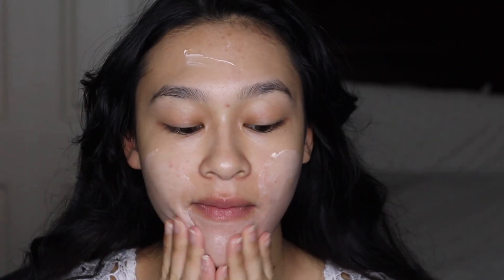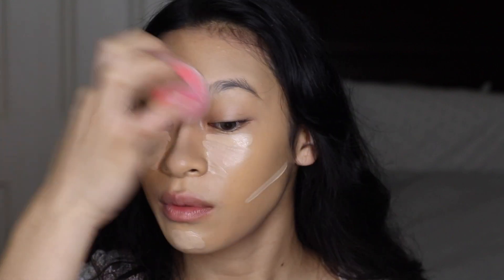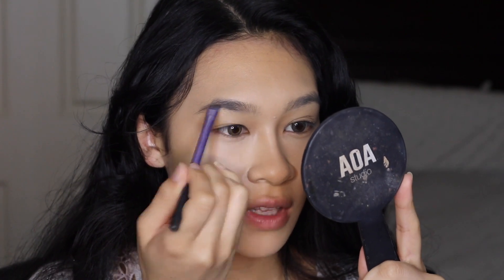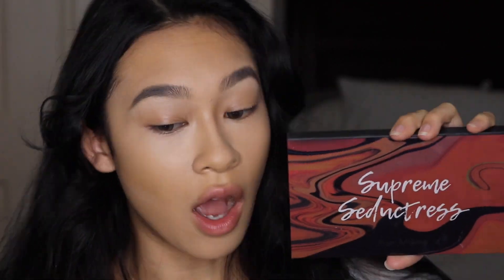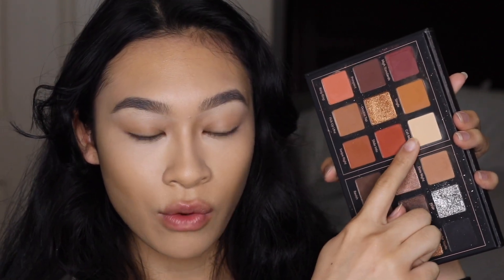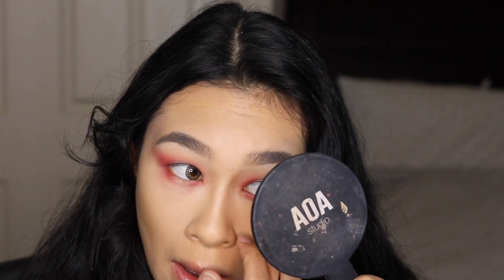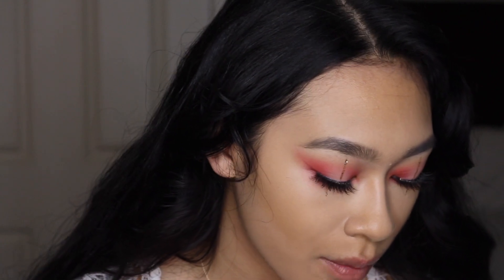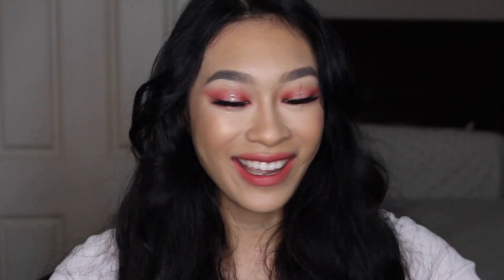Jennie's 'Kill This Love' Inspired Look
A for effort right?! I’m actually really digging this look (not the hair) LOL I hope you guys enjoy this tutorial! I know I’ve gotten many comments in the past begging me to do a “kbeauty” or “Kpop” look but I honestly felt too pressured…so I never did it LMAO but now that I genuinely wanted to do it, I hope it’s what y’all have been waiting for!
LOVE YOU

PRODUCTS USED
Fenty Pro FIltr Primer. + Foundation 290
Joah Pore Minimizing Primer
Catrice Liquid Camp Concealer Light Beige
ShopMissA Pressed Banana Powder
Wet n Wild Brow Powder Ash Brown
Juno&Co Prism Supreme Seductress Palette
Bare Minerals Lasting Line Absolute Black
Marc Jacobs Eyeliner Fine Wine
Urban Decay Heavy Metal Liner Midnight Cowboy
ShopMissA Fat Lash Mascara & Jackie Lashes
Kiss Lash Glue
Wet n Wild Apricot in the Middle Blush
Jeffree Star Liquid Lip I’m Shook and Nude Beach

BRUSHES USED
Juno&Co Rose Sponge
Sigma F35 - powder
Real Techniques Brow Brush
Sigma E75 - brow
Sigma E32 - pack on color
Furless ME3 - blend
Spicy Choco 6 - blush

(Their eyelashes are BOMB)
~ShopMissA (You better get the Paw Paw Wonder Blender)
(My favorites are the E40, E35, E32)

▪️FAQ:
📊Business Management📚
‼️HELL NO‼️

Film: Canon Rebel T6i
Edit: iMovie
Contacts: Neo Silicons Pop Gray
Blackpink - Kill This Love D3VOK Remix
Clarv - circles
What I’m Wearing:
Shirt: F21